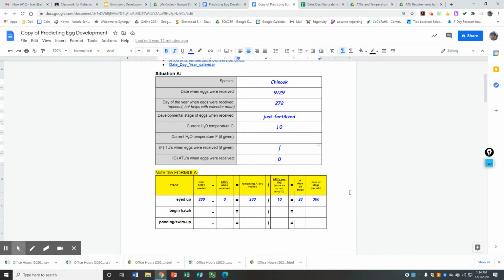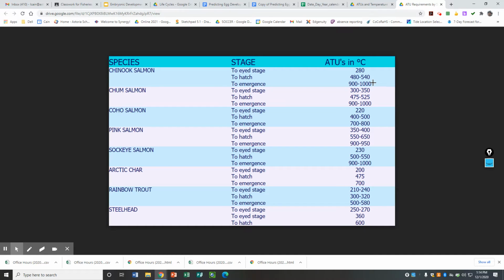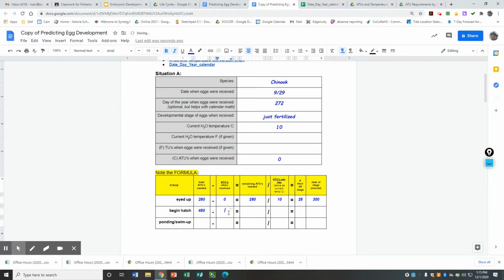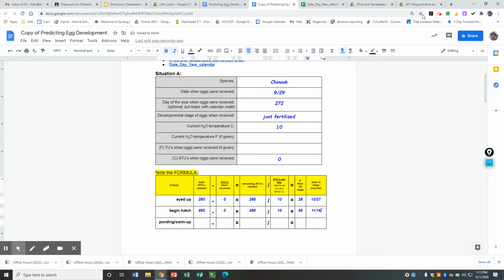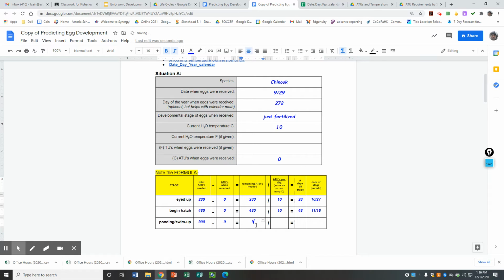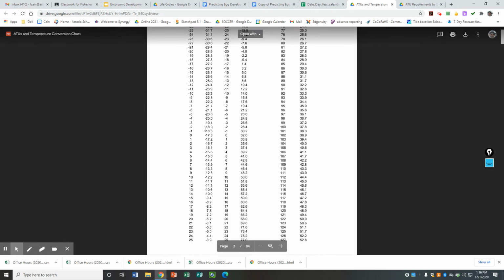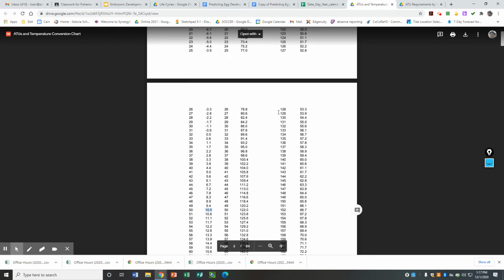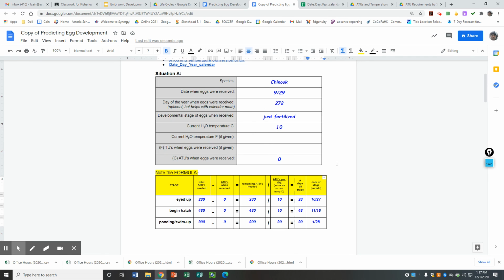Part 2 Predicting Egg Stage HOW TO